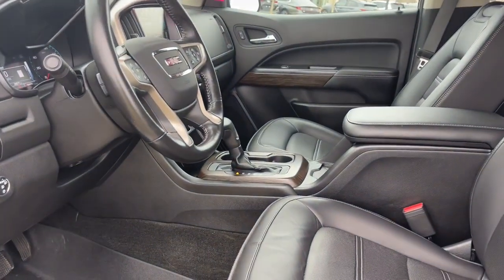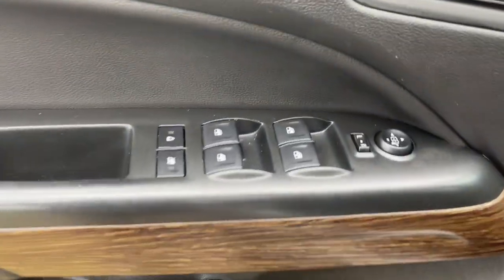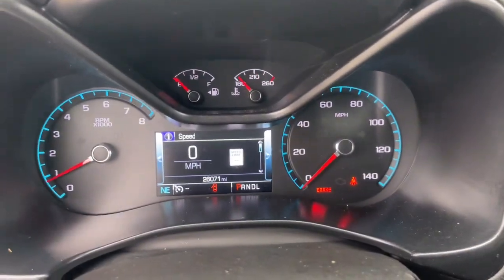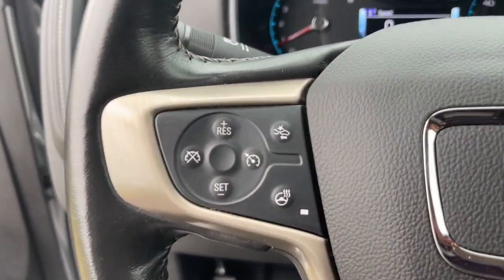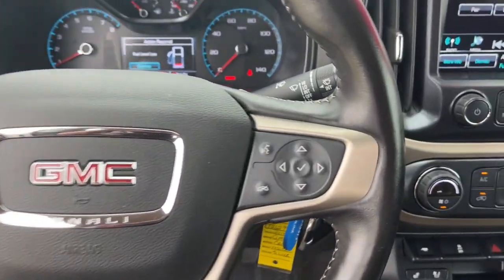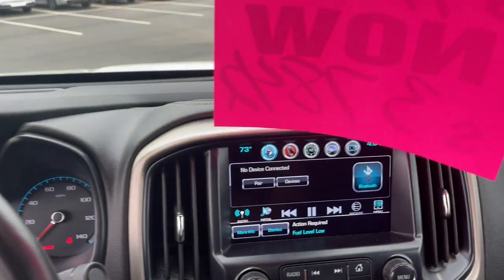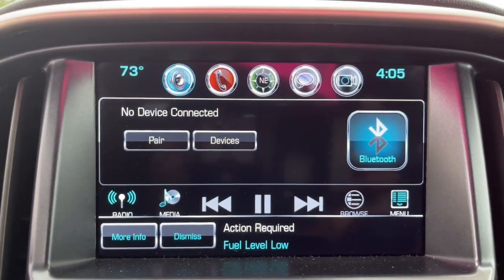2018 GMC Canyon North Augusta Aiken Augusta Grovetown Evans T262944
Quicksilver Metallic Used 2018 GMC Canyon Denali available in 5585 Jefferson Davis HWY, North Augusta, South Carolina at Terry Lambert Hyundai. Servicing the North Augusta, Aiken, Augusta, Grovetown, Evans SC area.

Canyon Denali
2018 GMC Canyon Denali - Stock#: T262944

Due to our amazing pricing please call before coming down to ensure the vehicle is still available!brbr5 Rectangular Chrome Assist Steps ABS brakes Automatic temperature control Black Spray-On Bedliner w/GMC Logo Bose Premium 7-Speaker Audio System Feature Delay-off headlights Denali-Specific Chrome Grille Driver Alert Package Exterior Parking Camera Rear Forward Collision Alert Front Center Armrest Front fog lights Fully automatic headlights Heated Steering Wheel Lane Departure Warning System Navigation System Polished Exhaust Tip Preferred Equipment Group 2SD Radio: AM/FM Stereo w/8 Color Touch Navigation Tow/Haul Mode Trailering Assist Guideline Hitch Guidance Trailering Package Ventilated Driver Seat Ventilated Front Passenger Seat. Certified. Odometer is 32163 miles below market average! Priced below KBB Fair Purchase Price!brbrCertification Program Details: Type your description herebrbrWhen you buy a Terry Lambert Hyundai vehicle youre getting more than your next car. Our dealership is here to serve all your automotive needs.Whether youre browsing our huge inventories of new and pre-owned vehicles securing financing on-site having your vehicle serviced or purchasing genuine Hyundai parts our amazing staff is here to provide you with exceptional customer service at every stage of the car ownership process. Every day we give 100% to make sure you are 100% satisfied with your visit.